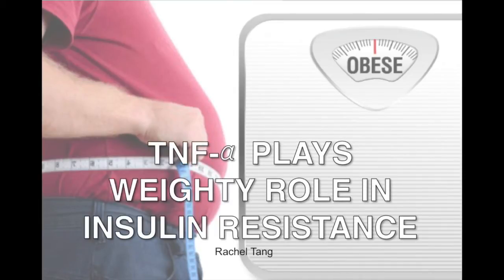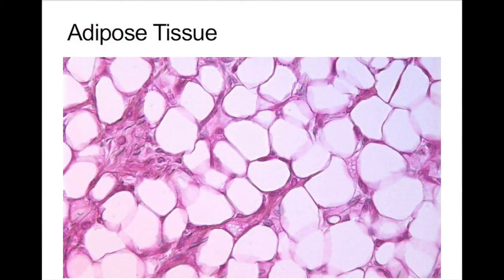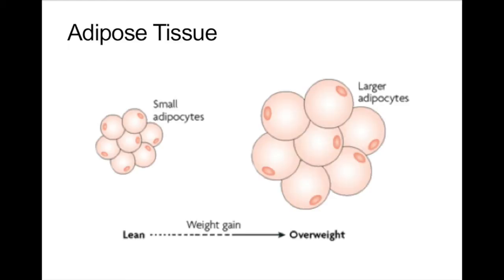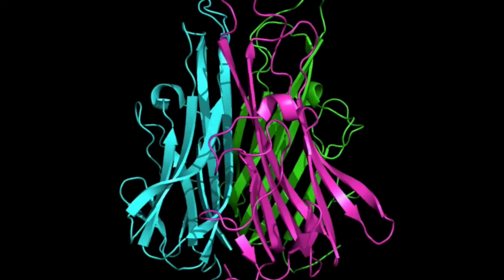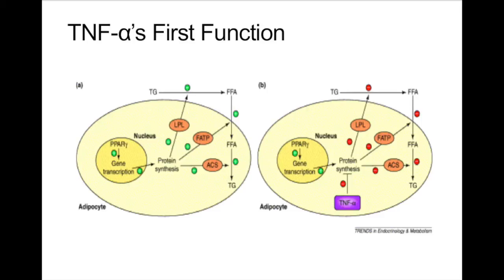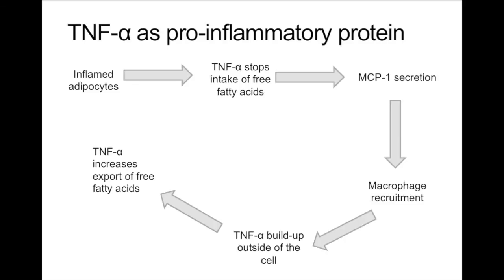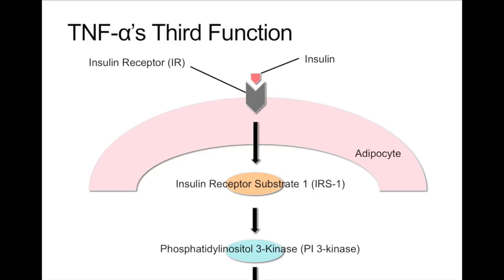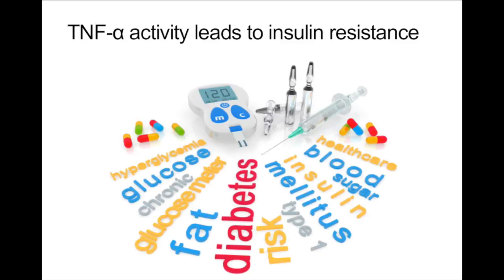TNF α's Weighty Role in Insulin Resistance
Rachel Tang
University of Pennsylvania
Chem 251, Spring 2014